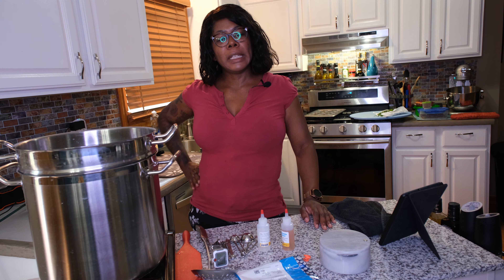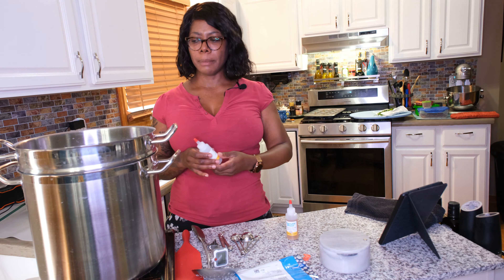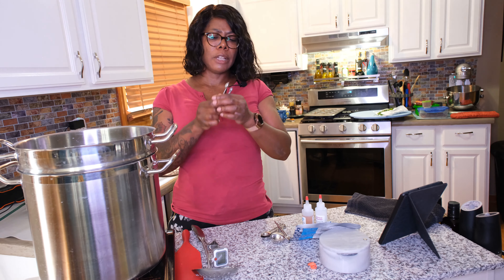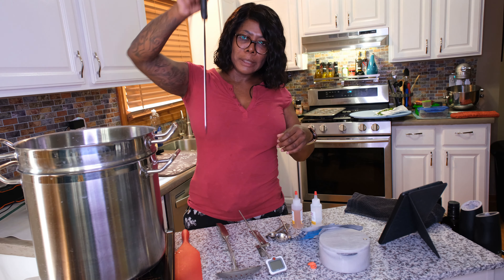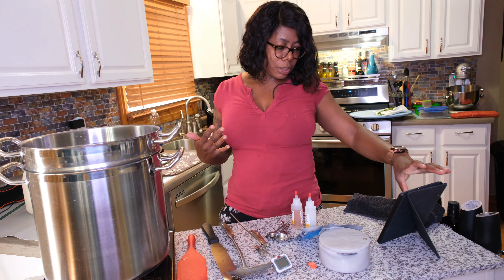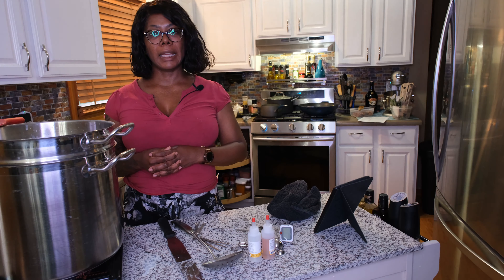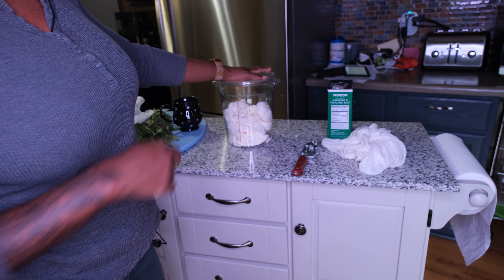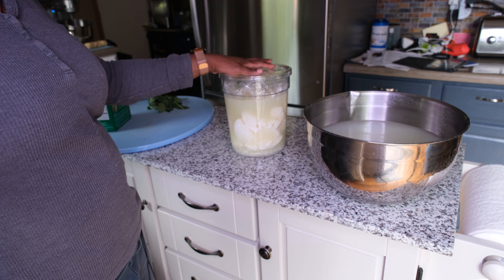Making Feta Cheese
Cheesemaking is time consuming but with a basic set of tools and ingredients, you can make your own!

Here's a link to the company where I bought most of my supplies:
They also have lots of educational posts.

This company also sells supplies, and although I haven't ordered from them, I plan to because they have decent prices!

Here's a link to a similar recipe to the one I used but uses a different culture:

Finally, here's a link to the cheesemaking book I most often use. It is perfect for the beginner who wants to teach themselves this art.